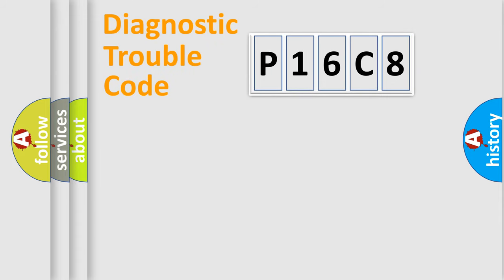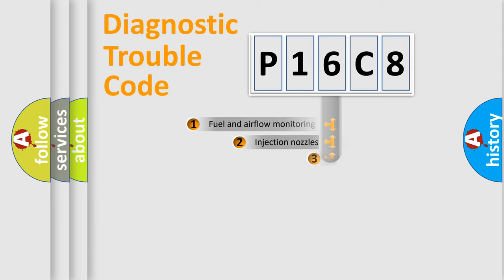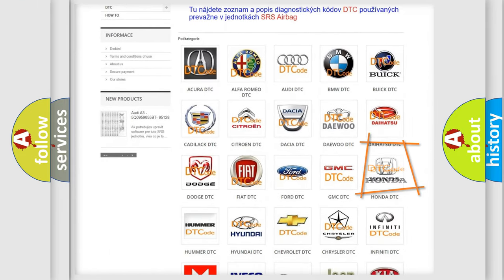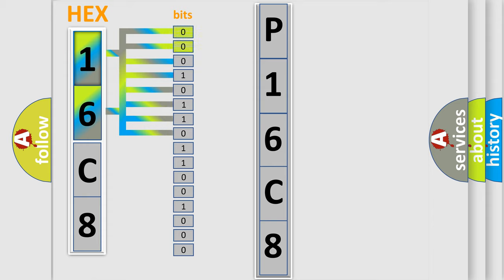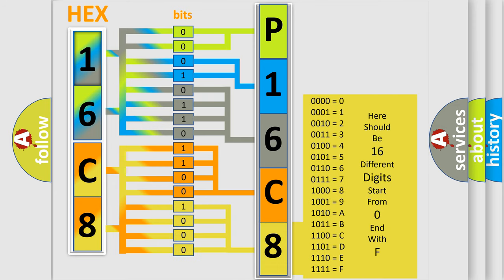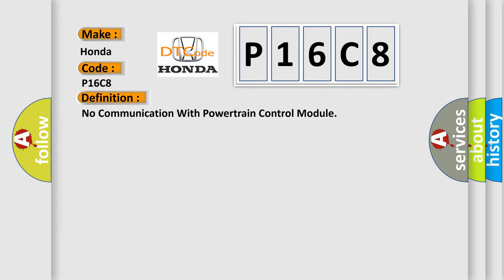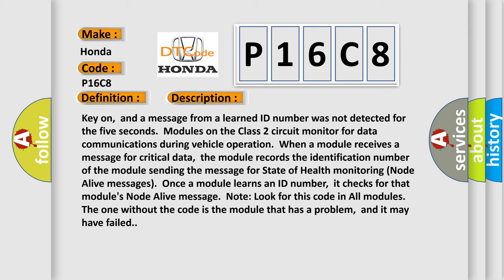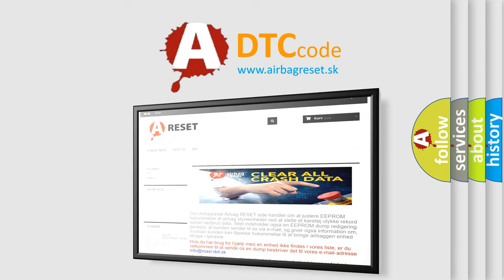DTC Honda P16C8 Short Explanation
Contents:
0:21 Basic DTC analysis according to OBD2 protocol standard.
1:48 Insight into programming
2:58 A diagnostically understandable description of the Diagnostic Trouble Code
3:05 Basic error definition

Make:
Honda
Code:
P16C8
Definition:
No Communication With Powertrain Control Module
Description:
Cause:
 ECM Class 2 circuit is open,shorted to ground or to B+ ECM ignition power circuit(s) has a high resistance condition ECM main ground circuit(s) has a high resistance condition ECM (module) may have failed and is pulling the circuit low